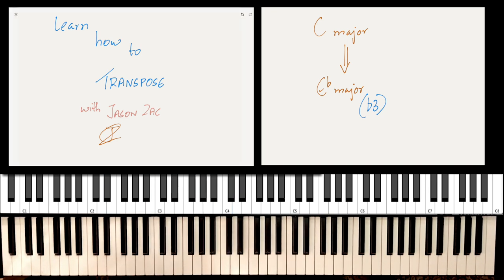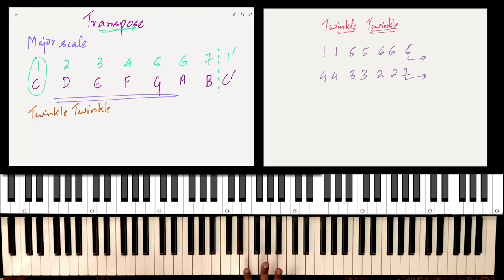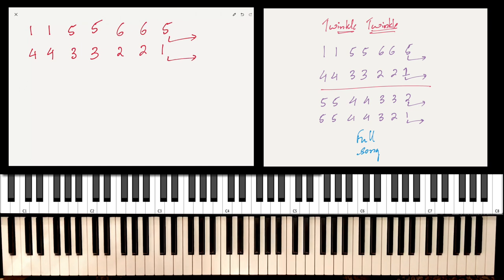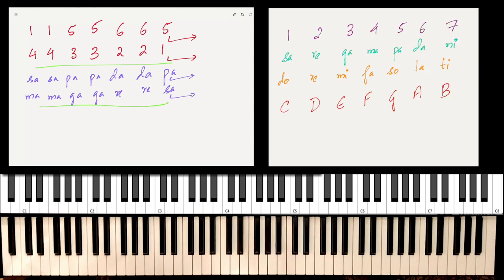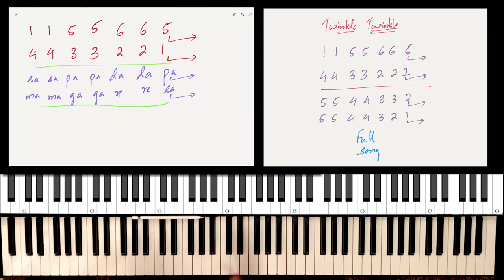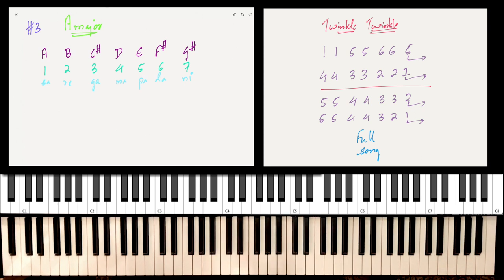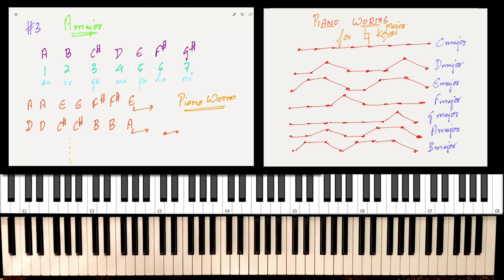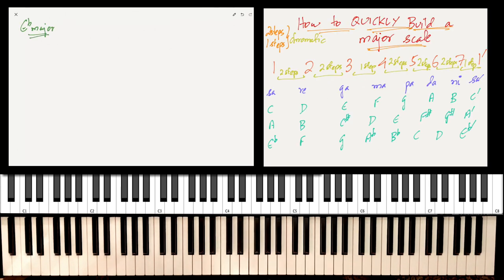How to Transpose ANY Melody on the Piano (Easy Major Scale Tutorial)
For all of Jason's handwritten notes in the lesson in a neat PDF format, you could consider donating 7$ (Rs.600). You will also receive two other popular tunes which you can work on - Happy Birthday and Beethoven's "Ode to Joy"

GPay/PayTM/PhonePe/UPI (Indian learners)

Learn how to transpose any melody on the Piano from one scale to another. Jason Zac follows a technique where you can use all 12 keys of the Major Scale. The lesson is designed for beginners of ANY instrument or for those who are not comfortable playing in many keys.

Lesson Plan

* Learn about the importance of Transposition as a Pianist and Musician
* Move effortlessly from C major (everyone's favorite!) into any of the keys (Sharps or Flats)
* In this video we learn the technique on A major (3#) and Eb Major (3b)
* You learn about scale formation in brief
* Learn the names of the Indian Swaras and how they relate to intervals
* Find scales easily with "Piano Worms"

Additional videos which you should watch along with this lesson are suggested below:

Nathaniel’s classes are now 100% ONLINE using stable and private video conferencing tools. You can now learn from the comfort of your home and choose between our flagship Music Method and 1-on-1 (Customised) classes

We hope you and your family are staying strong during this hard time for the world at large.

Nathaniel is known as the best performance-based Music School in India which teaches Keyboard / Piano, Guitar, Bass, Drums, Violin, Horns, and Voice with a unique course, “Music Method” which gets you on stage in 4 to 6 months. Also learn Theory, Ear Training, Improvisation, Composition, Production, and more.